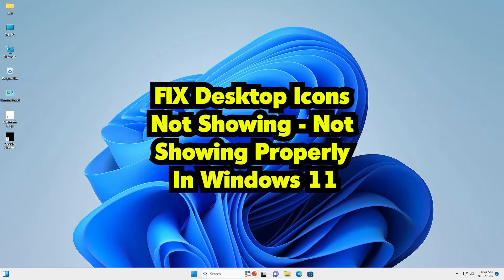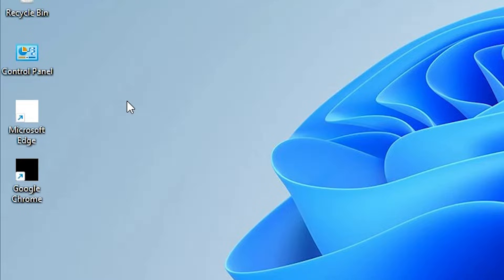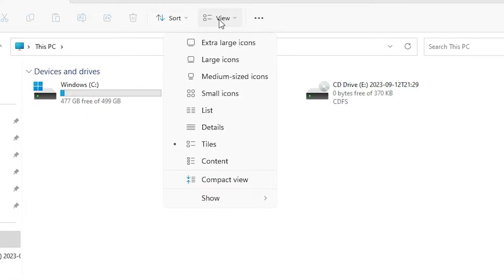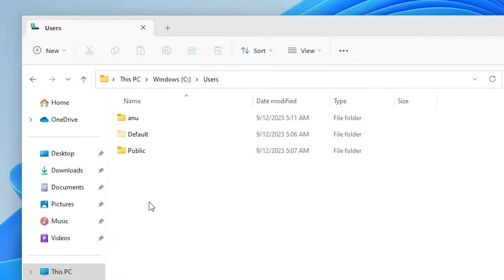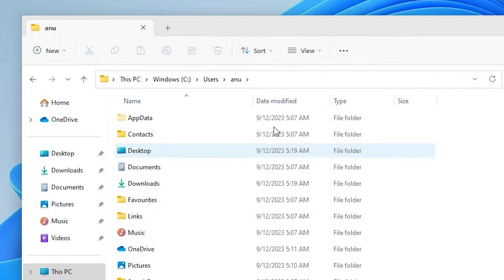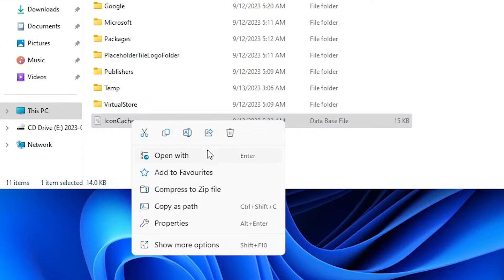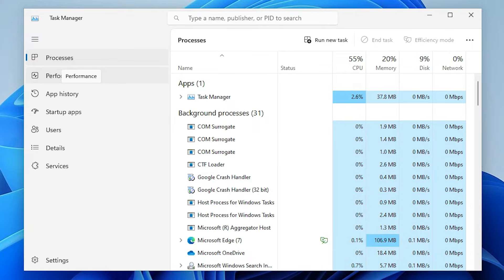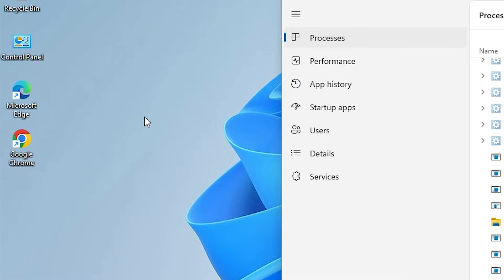How to Fix Desktop Icons Not Working / Not Showing Properly in Windows 11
Is your Windows 11 desktop acting up, with icons not working or displaying incorrectly? Frustrating, right? But don't worry, we've got you covered! In this detailed tutorial, we'll walk you through the steps to troubleshoot and fix the issue of desktop icons not working or appearing incorrectly in Windows 11.

Whether your icons are unresponsive, missing, or not displaying correctly, we'll guide you through the troubleshooting process to help you get your Windows 11 desktop back in order.

If you find this video helpful, please consider giving it a thumbs up and sharing it with others who might be facing similar issues.

Got questions or other tech issues you'd like us to cover?